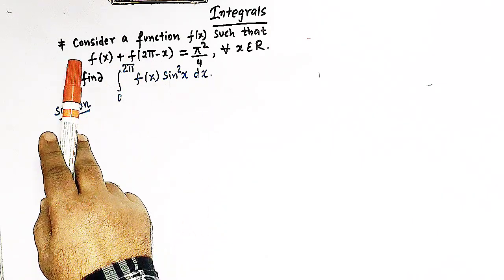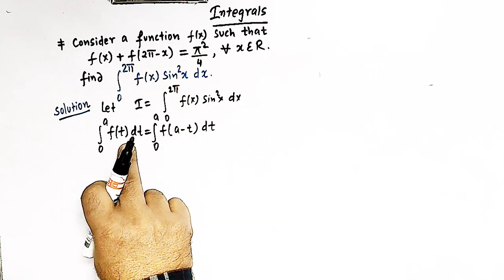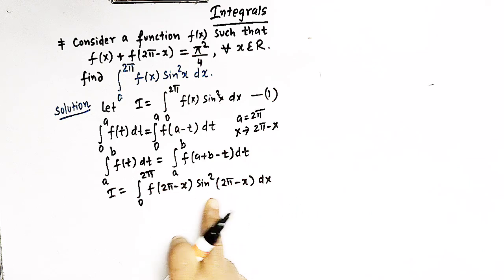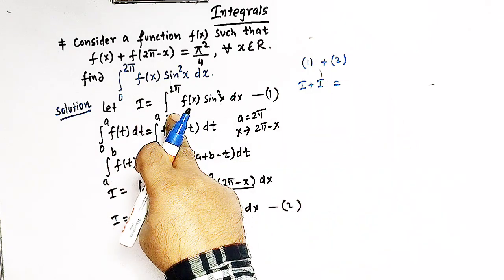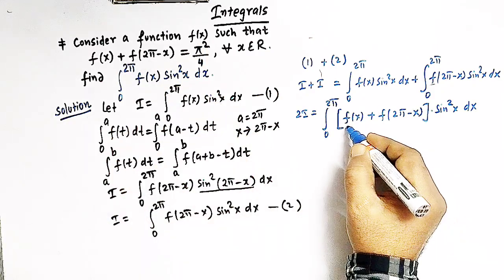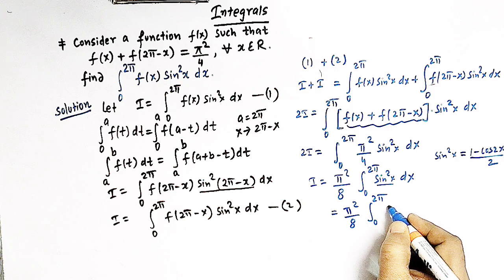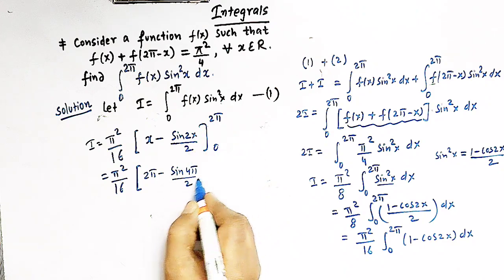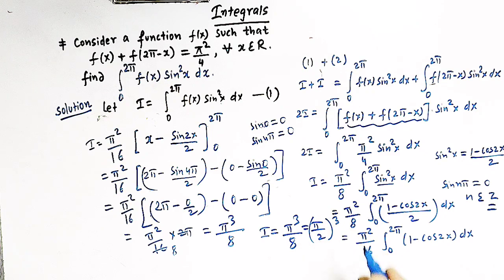{ Integrals}Properties of definite integrals~~